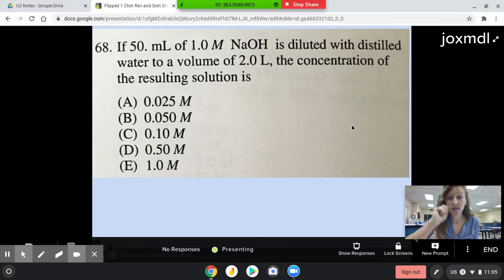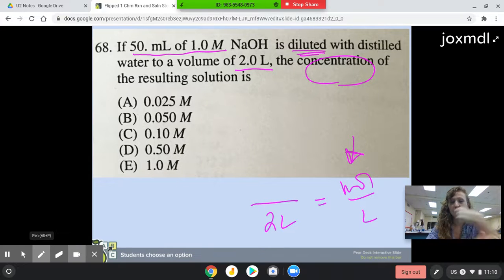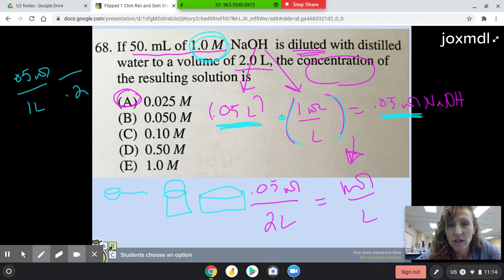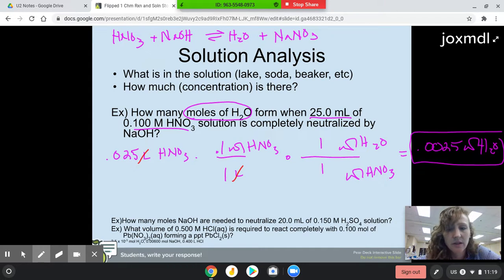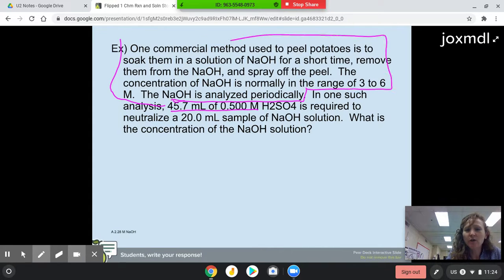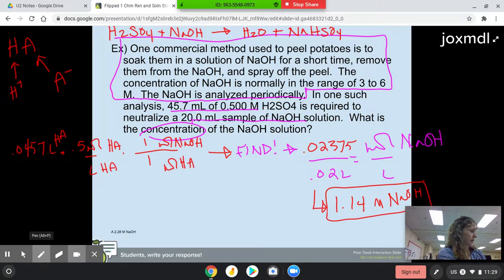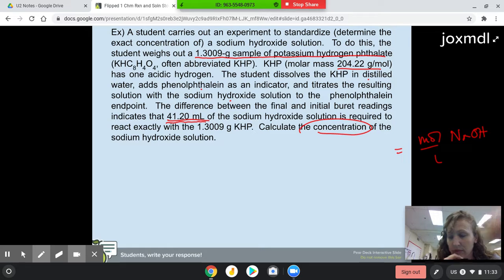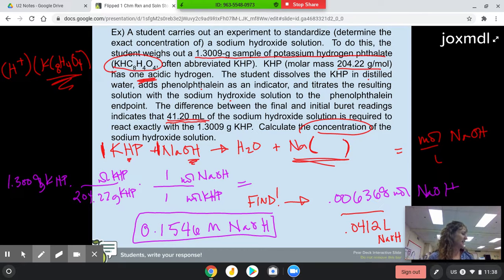APC 3.1.8 U3Ch4 Practice Problems Starting at Solutions